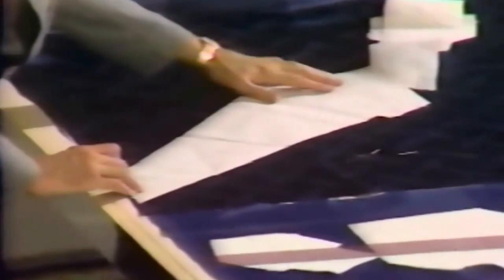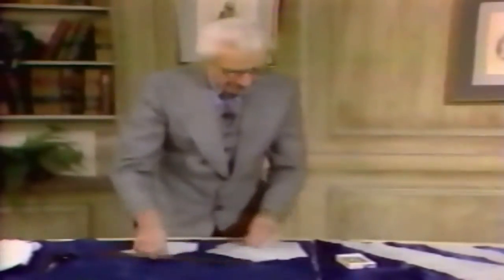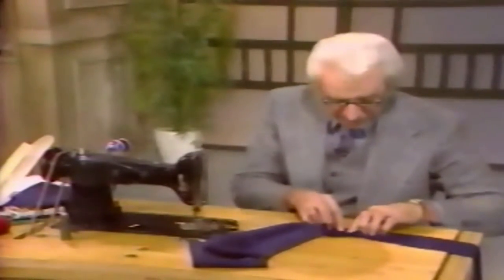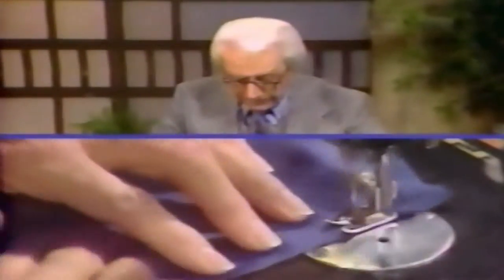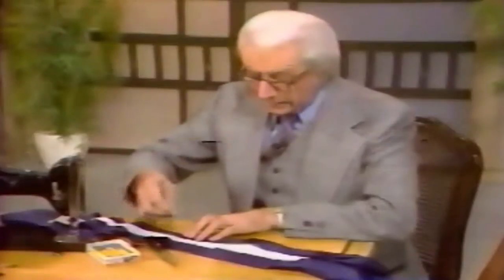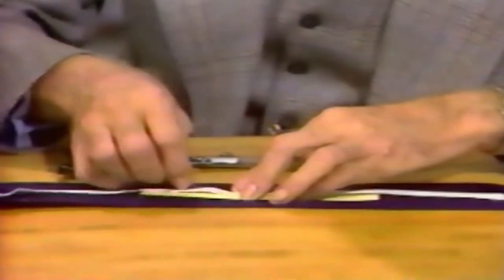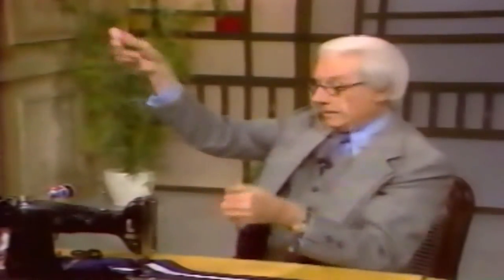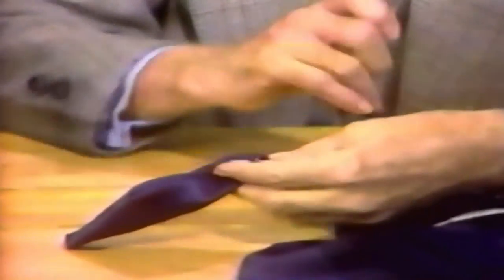GEORGE MAKES A TIE